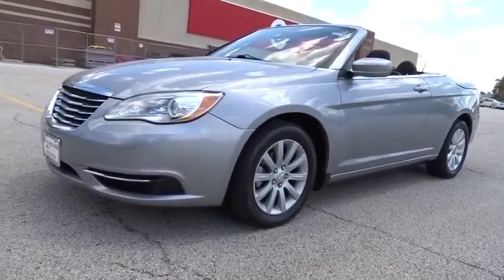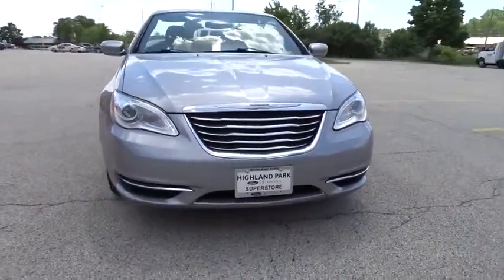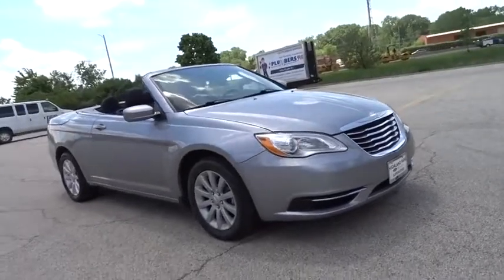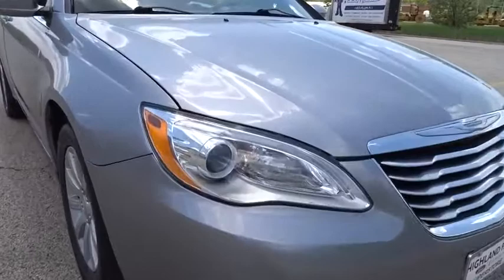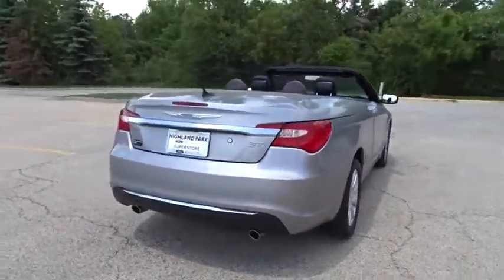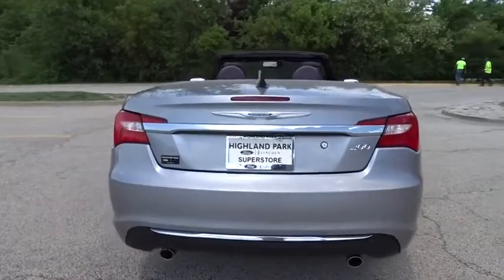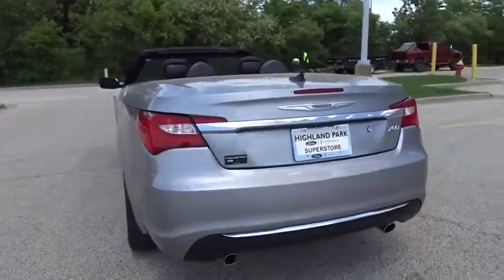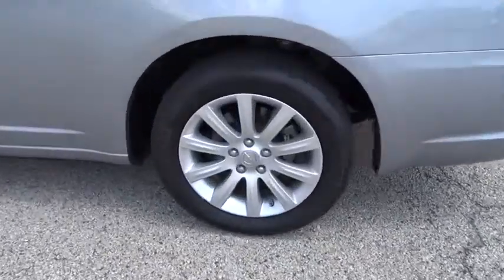2014 Chrysler 200 near me Highland Park, Arlington Heights, Skokie, Libertyville, Glenview, IL 42057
Billet Silver Metallic Clearcoat Used 2014 Chrysler 200 available near me in HIghland Park, Illinois at Highland Park Ford. Servicing the Arlington Heights, Skokie, Libertyville, Glenview, IL area.